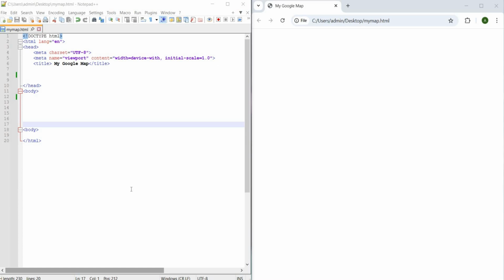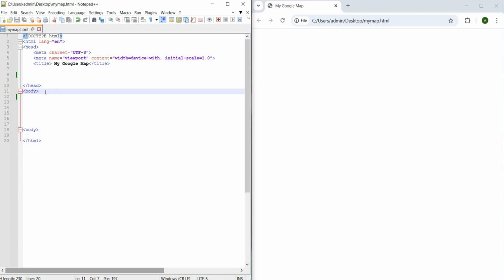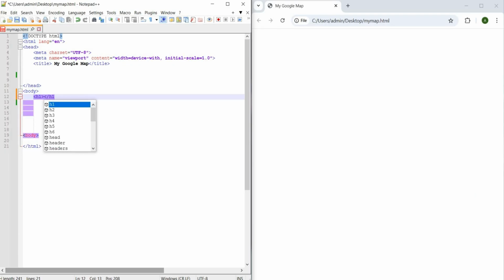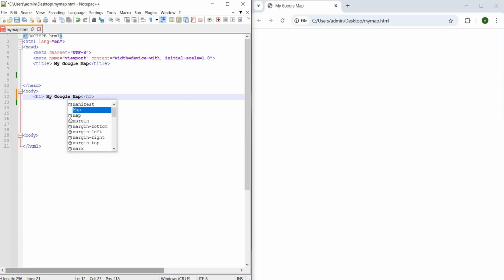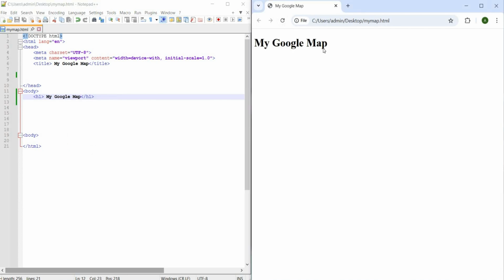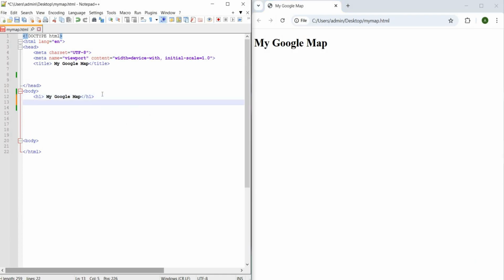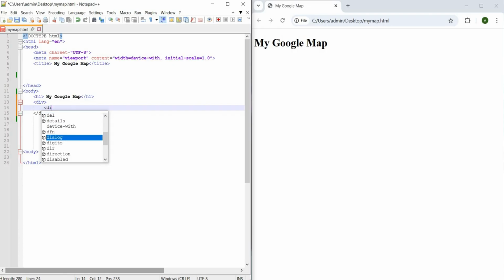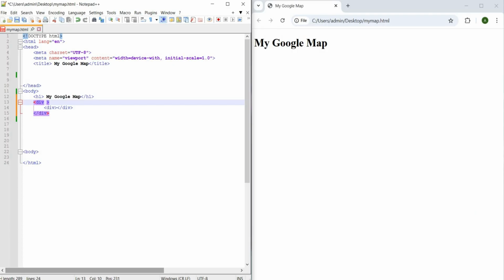HOW TO PUT OR PLACE GOOGLE MAP TO YOUR OWN WEBSITE?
How to Put Google Maps on Your Website?  A Simple Guide for Beginners.

Adding Google Maps to your website is one of the easiest and most effective ways to show your business location, guide customers, and improve user experience. Whether you run a small business, a personal blog, or a professional portfolio, embedding a map helps visitors find you quickly and builds trust. The good news? You don’t need advanced coding skills to do it. With just a few steps, you can embed a fully functional Google Map directly into your site.